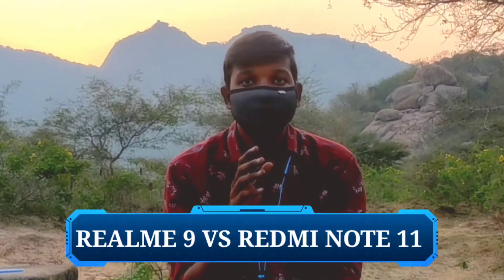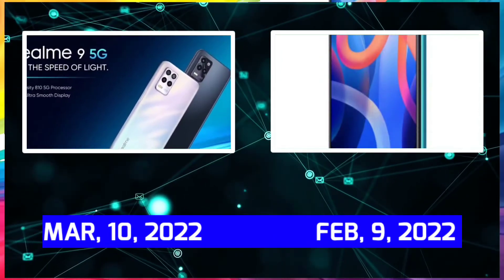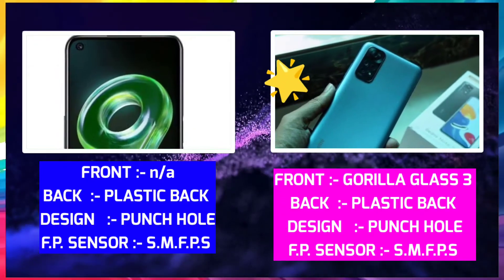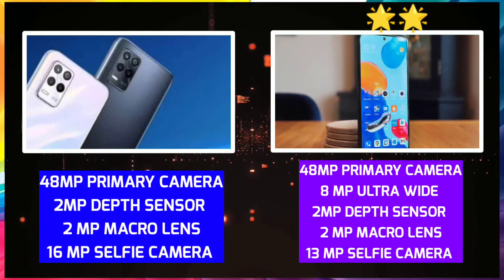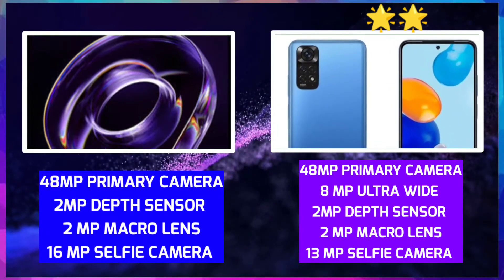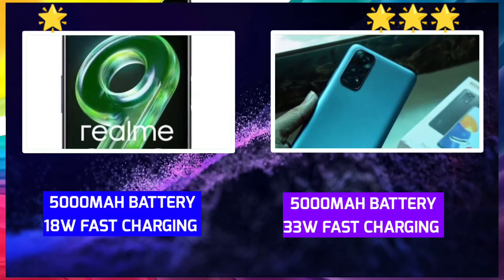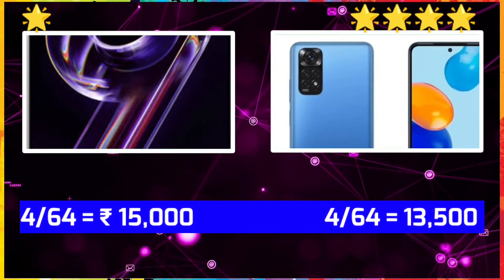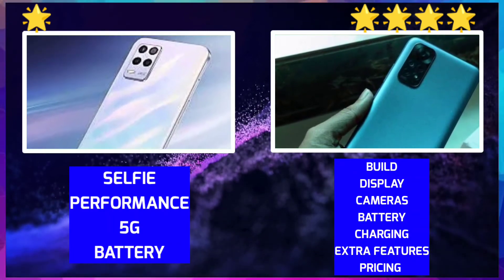realme 9 vs redmi note 11, redmi note 11 vs realme 9, realme 9 5g vs redmi note 11 tamil,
[DAILY VIDEO TIME - 4.00 PM]

PLEASE DO WATCH OUR VIDEOS TO SUPPORT US 💖 (DAILY 4.00 PM)

Welcome to our tech family...

This is your d2l tech tamil channel...

This video is for you(viewers)guys...

PLEASE SUPPORT EMERGING CREATORS LIKE ME.

💓💓And thanks for spending your golden time with our family💖💖

PLEASE CHECK OUR PLAYLIST. TO GAIN INFORMATIONS ABOUT MOBILES [ MUST CHECK BEFORE BUY]

TIME STAMPS:-

0:00 Intro

Your expectations:

Image Credits:

All the images/videos /pictures shown in the videos belongs to respected owners and not me. And I am not the owner of any picture /video shown in this video

MOBILE REVIEWS
MOBILE COMPARISION
GADGETS UNBOXING
FROM OUR CHANNEL

🌸🌸. Nandri. 🌸🌸